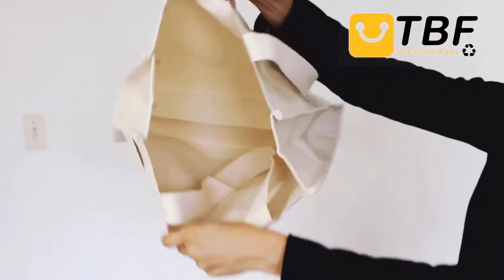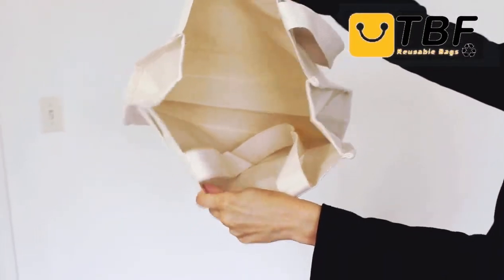Product Video - TF211 - Reusable Heavy Canvas Tote Bag with Colored Trim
Reusable Heavy Canvas Tote Bag with Colored Trim. This quality heavy canvas material tote bag features a full side and bottom gusset to give the bag shape and support at all times. And it comes in solid natural with colored trim for an elegant and simple look. Thanks to its side pocket, you can store your magazine, keys, phone or other accessories with easy access. Also ideal for daily activities, grocery shoppings, a park or beach visitings, parties and events. Don't look any further than this quality bag with its affordable price.